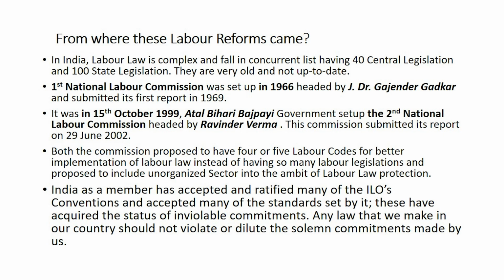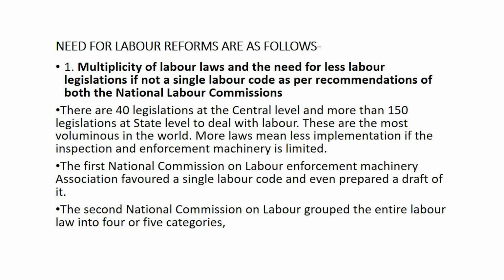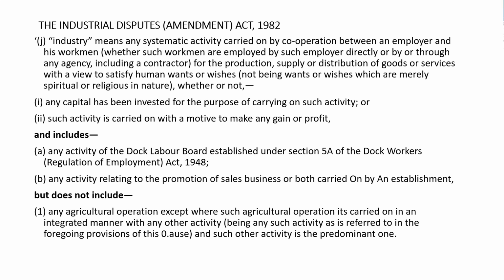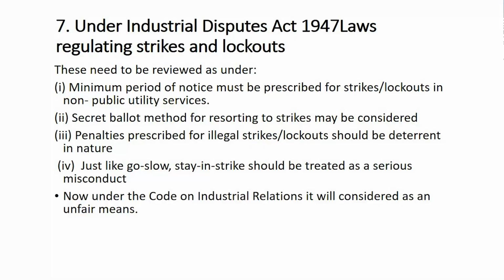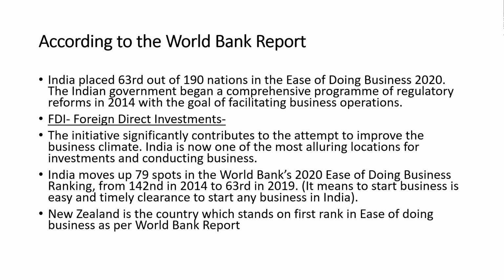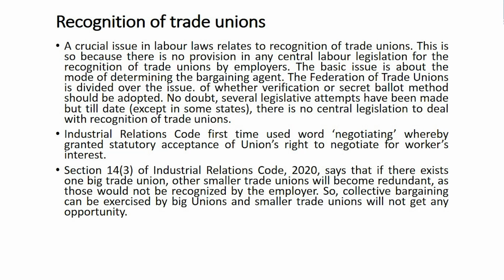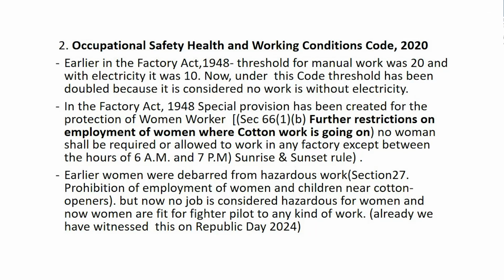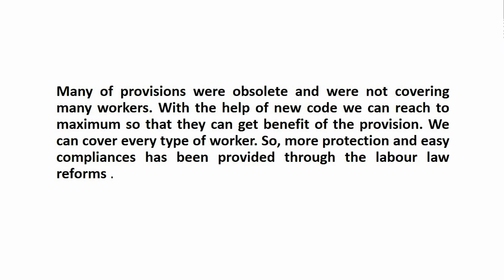Labour Law Reforms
Subject : Law
Course Name : Labour and Industrial Law I